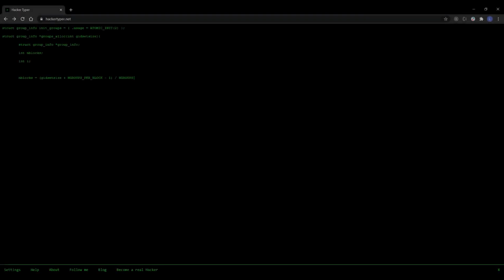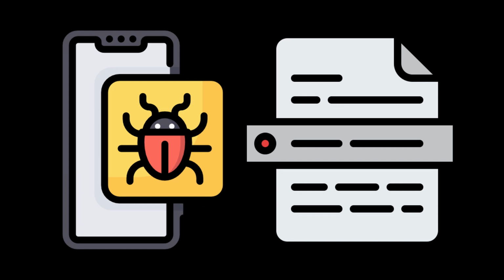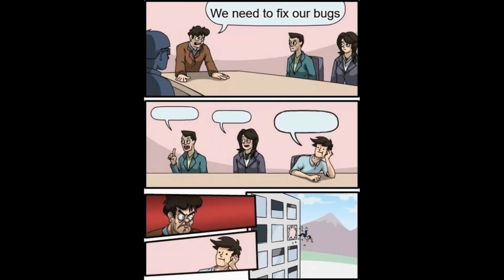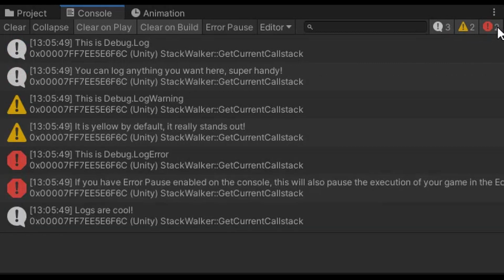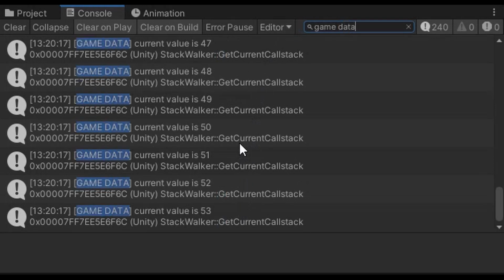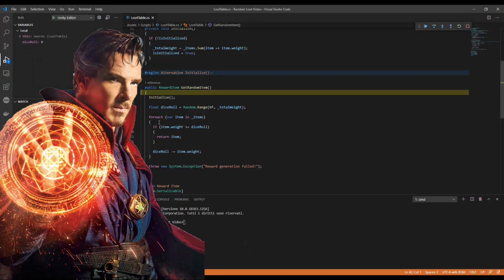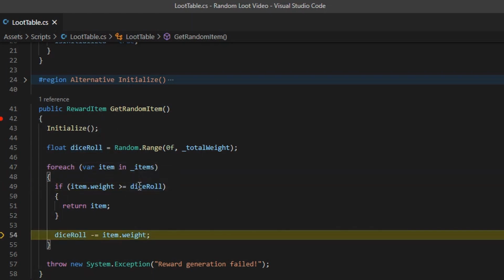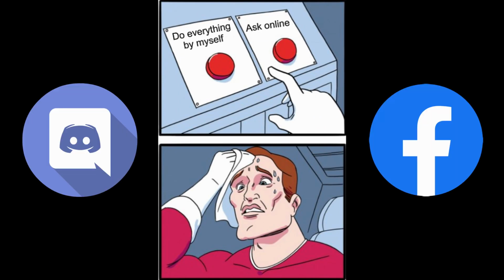STOP Fixing BUGS This Way!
Tired of wasting time fixing bugs? Since bugs happen you better be prepared on how to fix them quickly!

Through this quick tutorial, we're going to put the spotlight on three possible ways of investigating a bug: playtesting, correct use of Debug Log and Debugger!

This video is mostly an introduction to a series that will focus on many aspects of debugging. Two videos that are already planned will focus exclusively on more tips and tricks for writing consistent logs and how to easily debug a mobile application in Unity. I might also record a thorough explanation on how to get the most out of the debugger in another video if you're interested!

Here I used Unity and C# but those principles easily apply to any programming language and software :)

TIMESTAMPS

00:00 Introduction
00:34 Why do we call it BUG
00:49 Video summary
01:01 Playtesting
01:18 Debug.Log
02:29 Debugger
03:20 Fix bugs with Docs and Community
03:56 Outro and more memes